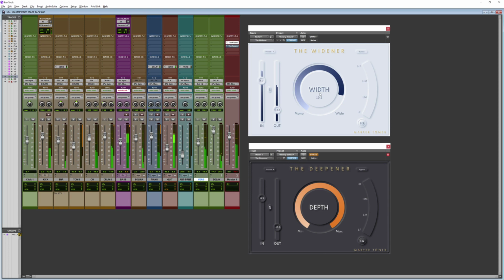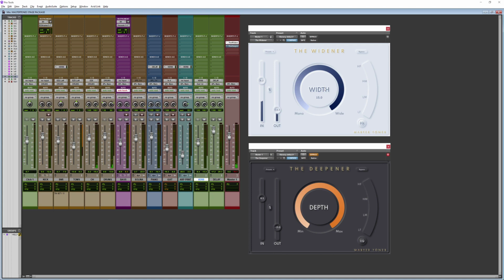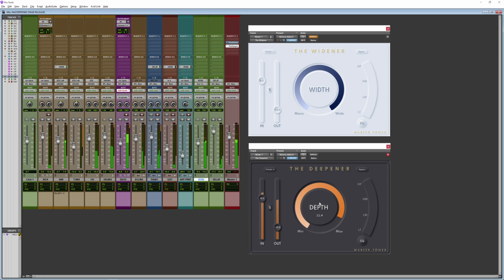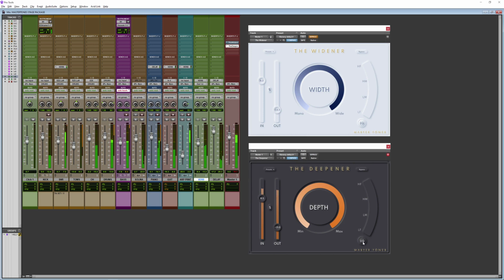Can You Transform A Mix's Soundstage With Just Two Knobs?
Adjusting a mix’s width can be a useful aesthetic tool in restoring some panoramic interest or reigning-in over-wide panning or reverbs. Few soundstage shapers can claim to deliver results with just one main control, but what about one that brings A.I. to the party?